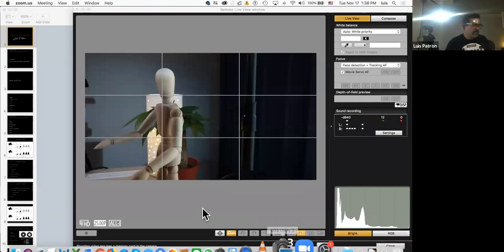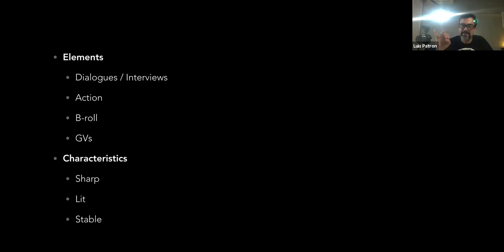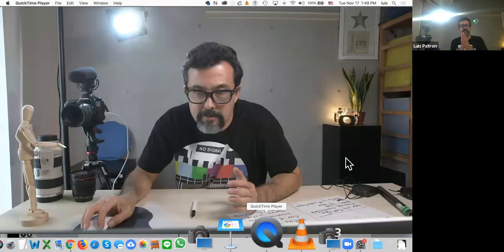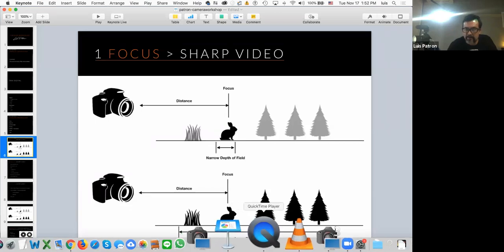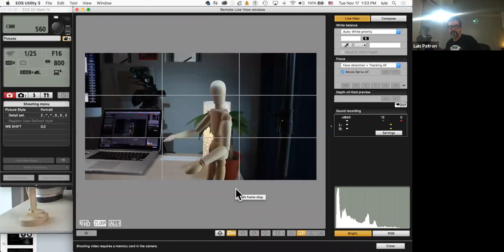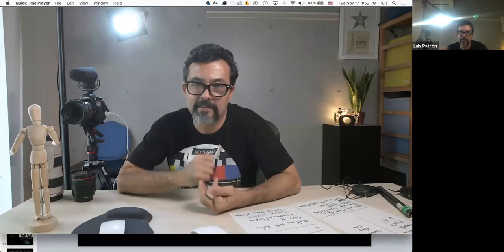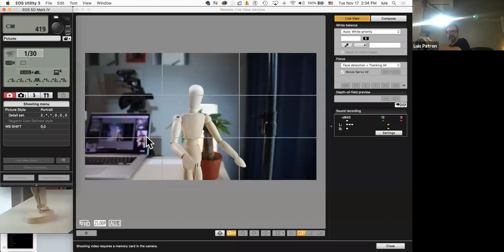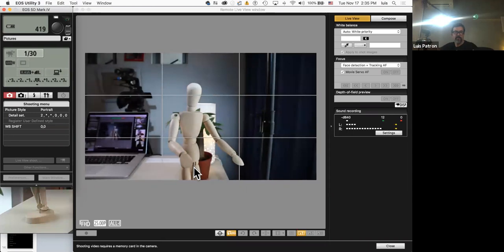Camera Workshop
Luis Patron, freelance filmmaker, provides an introduction to some of the basic principles of camera operation as part of the course on Creative Media Production.